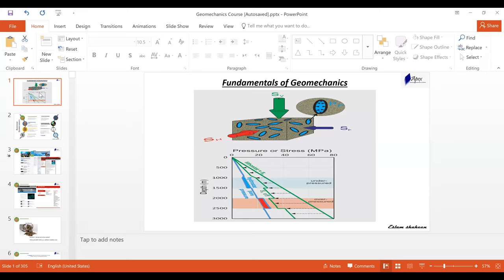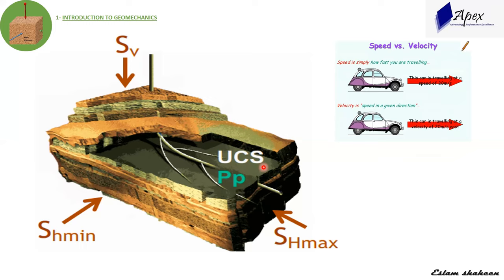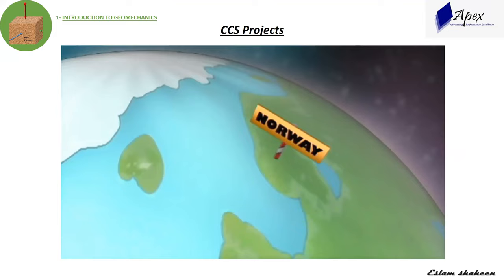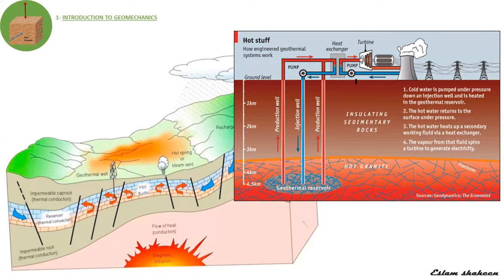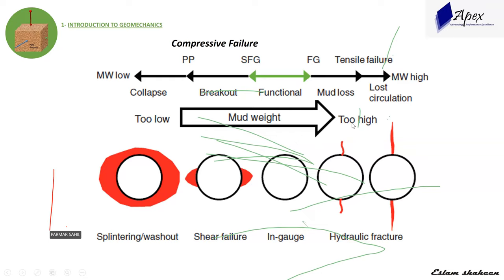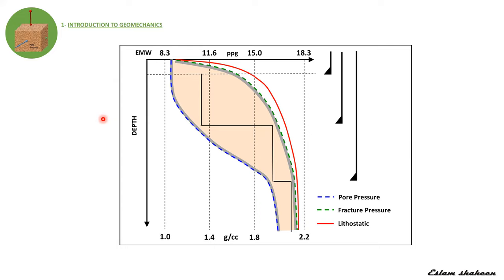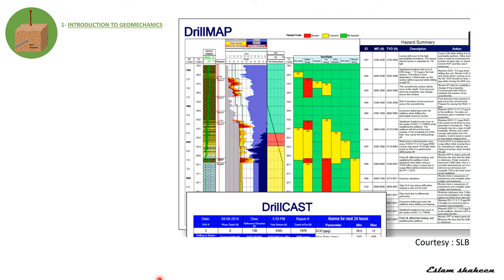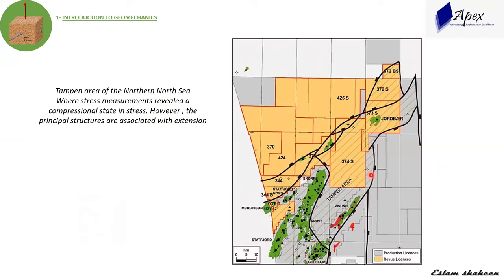Reservoir Geomechanics Fundamentals